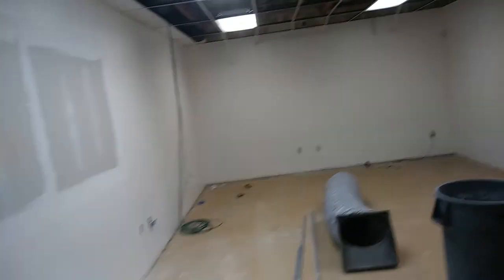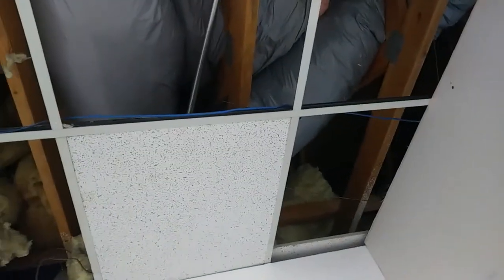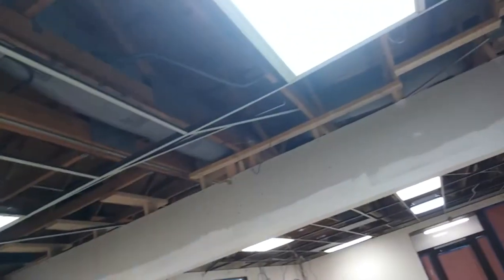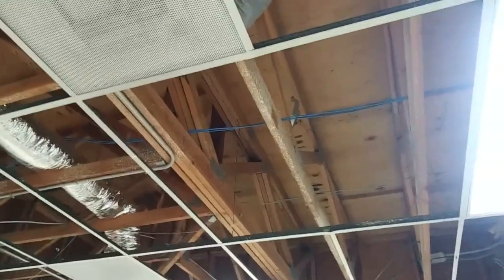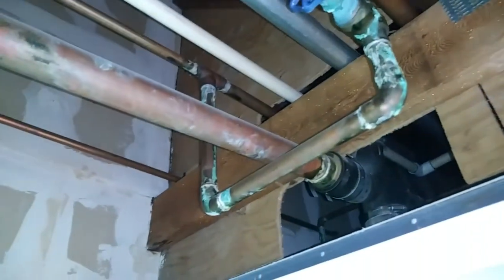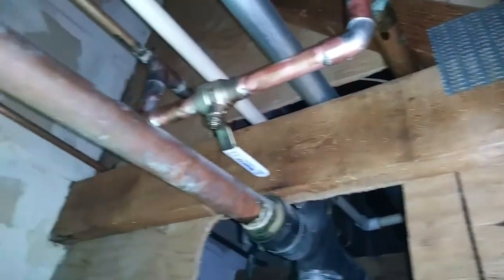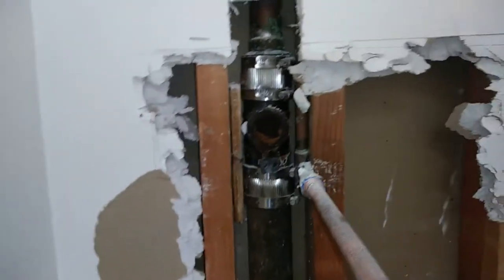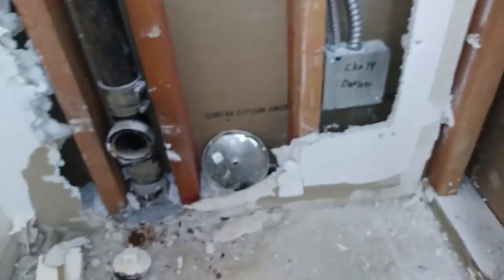The Classic Triple Threat - HVAC, Plumbing and Electrical in a Remodel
In this one, I cover a tenant improvement in a light commercial space. I did a little bit of everything. The electrical work is not shown in great detail. There was a lot of it! Might have some more videos of this space in the near future